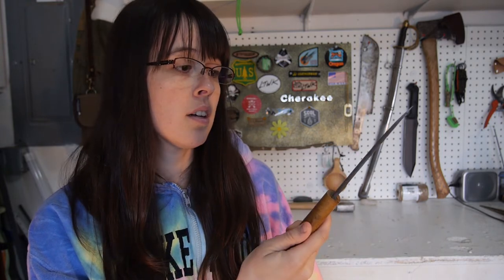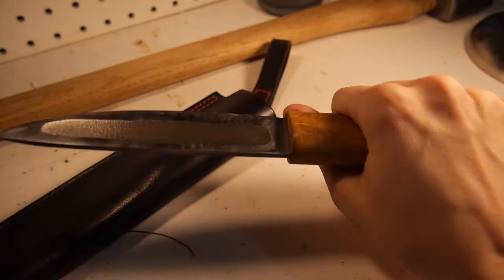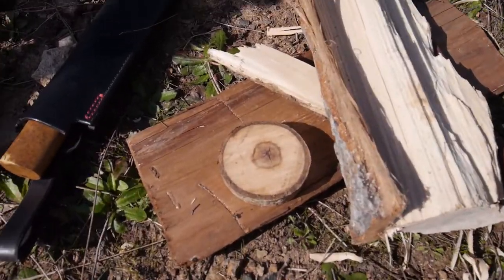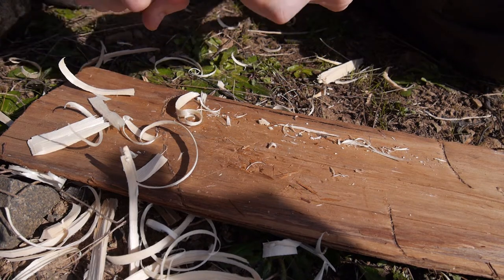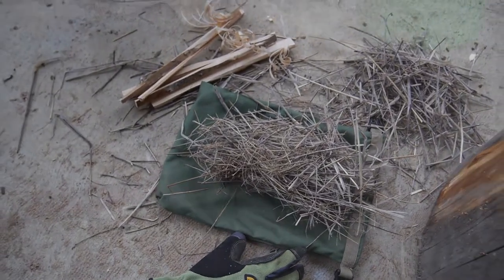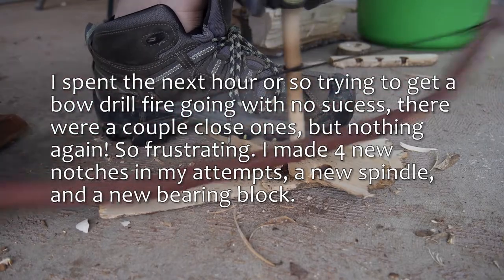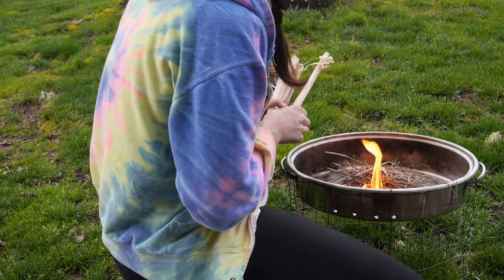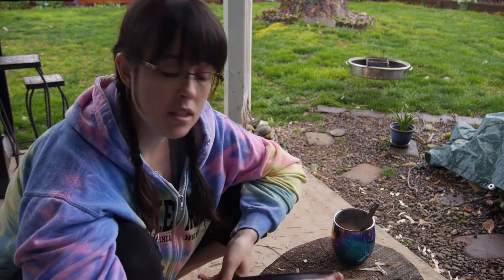Bow Drill Attempt with a Yakut Knife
In this video I try out a Yakut blade by making a bow drill set from scratch. It was a great learning experience. Although I didn't make fire (spoiler, sorry) I think I learned a lot!